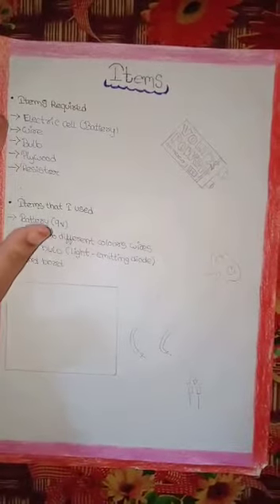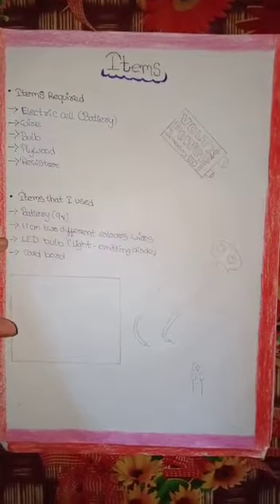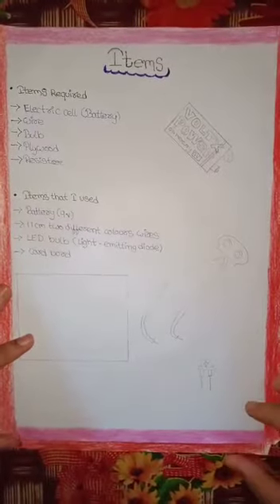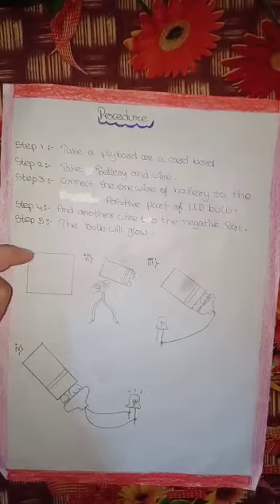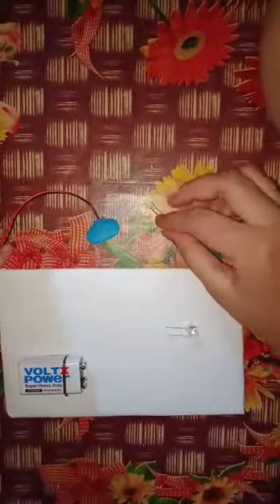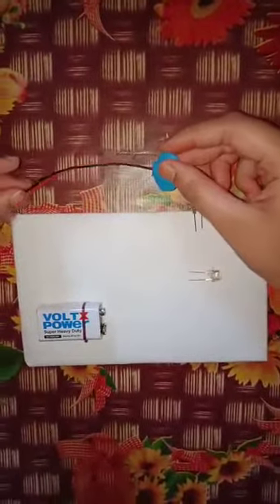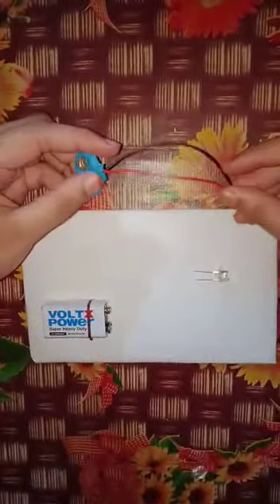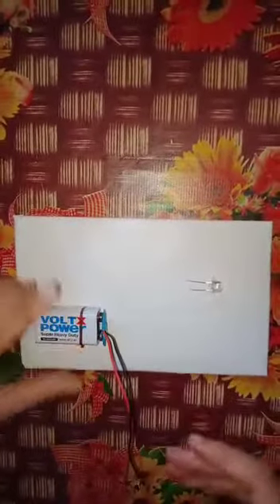Testing LED "A practical demonstration under WE Subject" by D.Likhita of class VII C KV Khurda Road